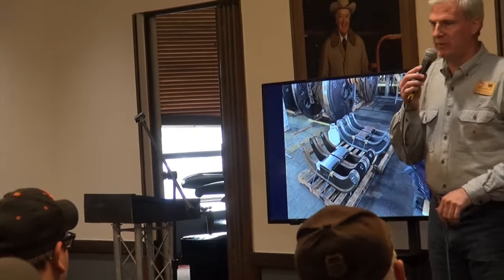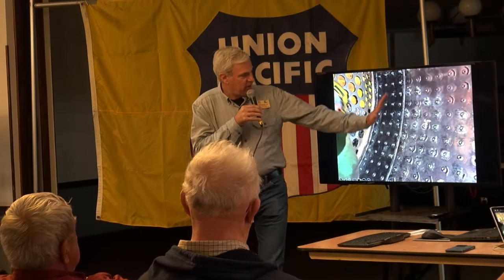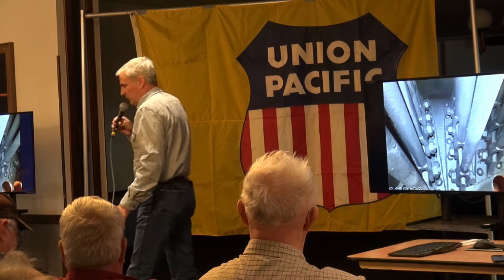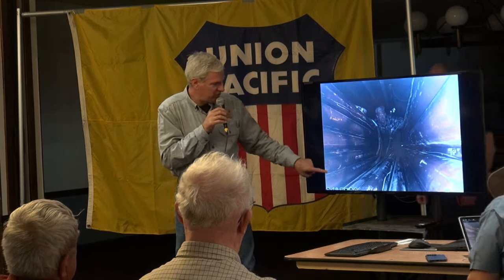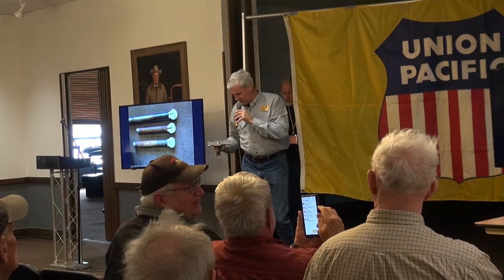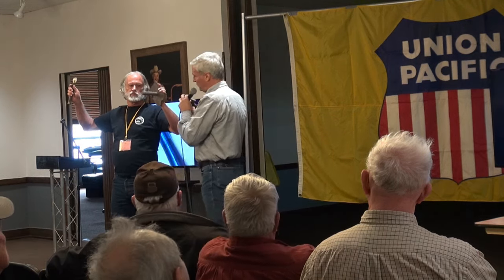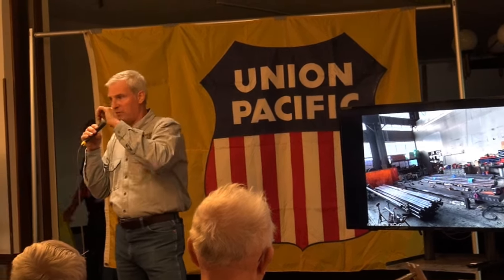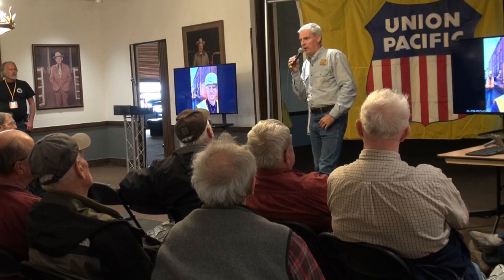Union Pacific Steam Shop Update 2024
In this update recorded at the 2024 Spring Rocky Mountain Train Show, Ed focuses on the locomotive boiler system construction, parameters and requirements.  In the last 45 minutes of the presentation, Ed fields questions from the audience.